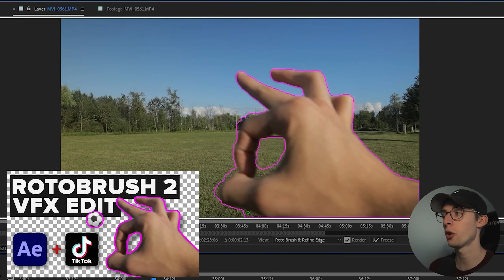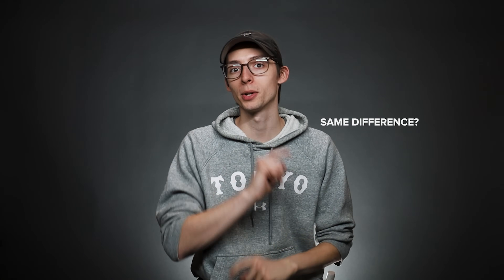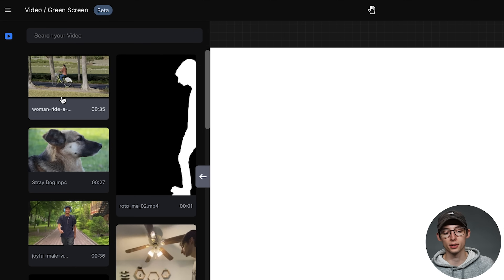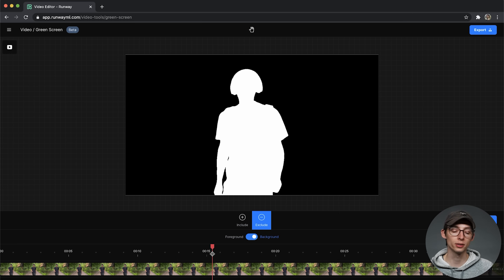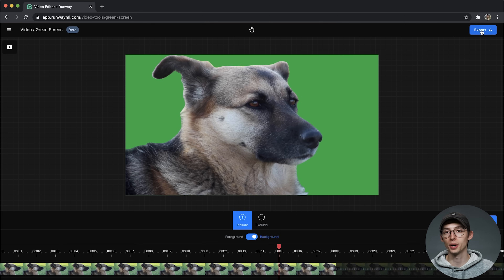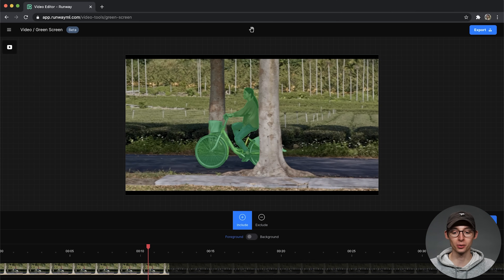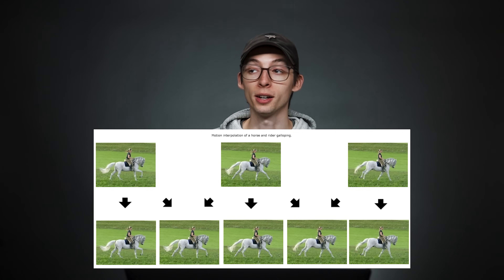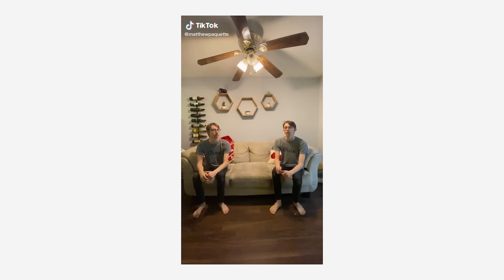GREEN SCREEN ANY VIDEO WITH AI - RunwayML